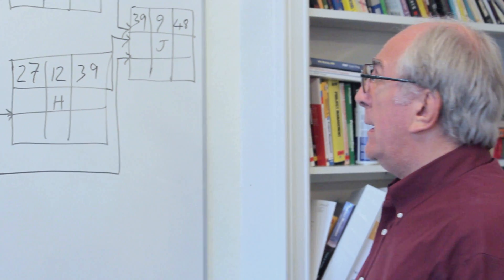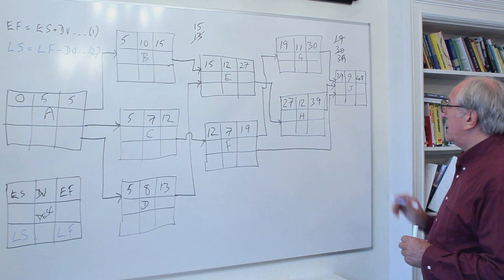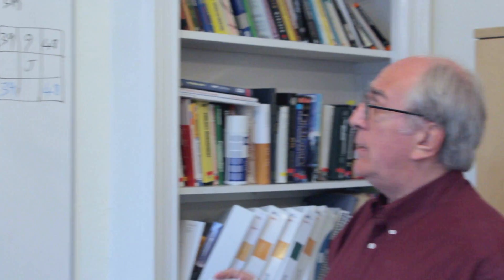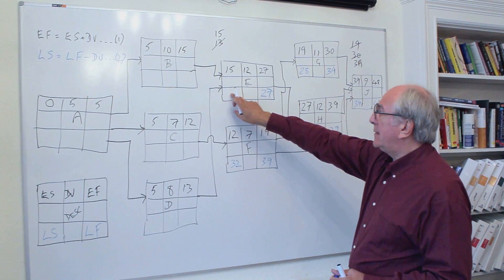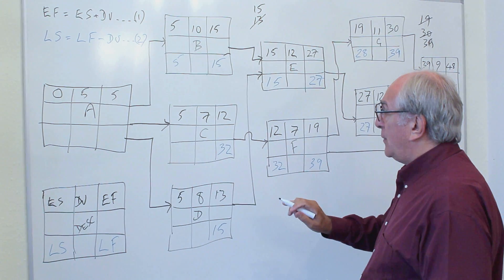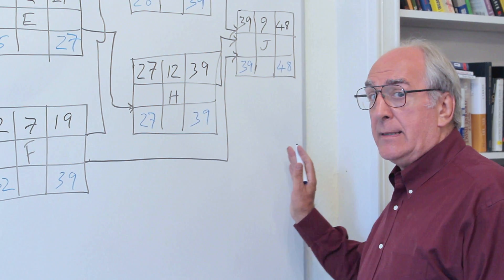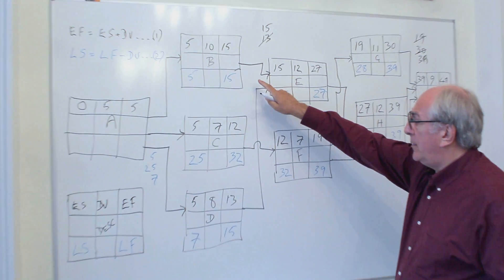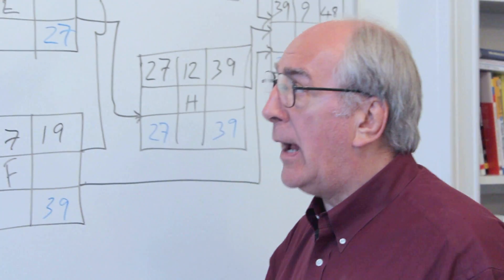Critical Path Analysis - Pt. 3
covers an abstract network example to highlight the usefulness of Critical Path Analysis. The critical path method (CPM) is a project modelling technique developed in the late 1950s by Morgan R. Walker of DuPont and James E. Kelley, Jr. of Remington Rand.

Colin Balchin of Adept Knowledge Management